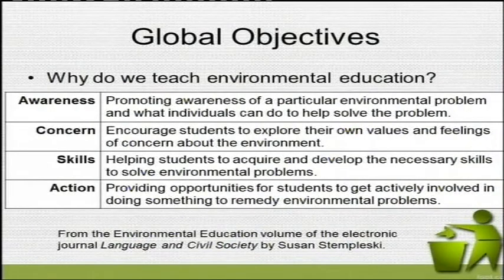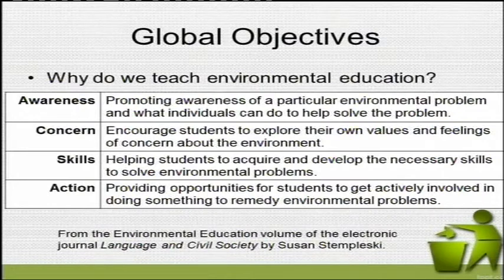RELO Environmental part1